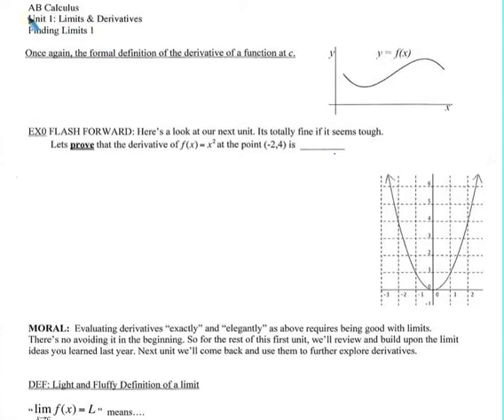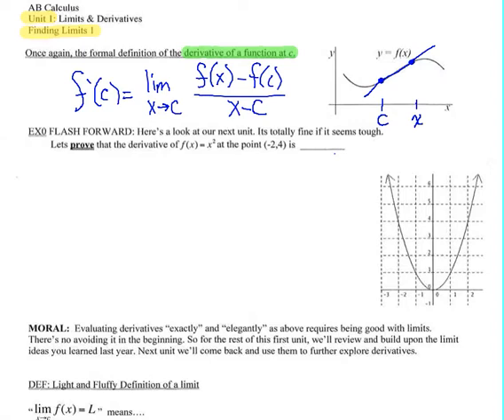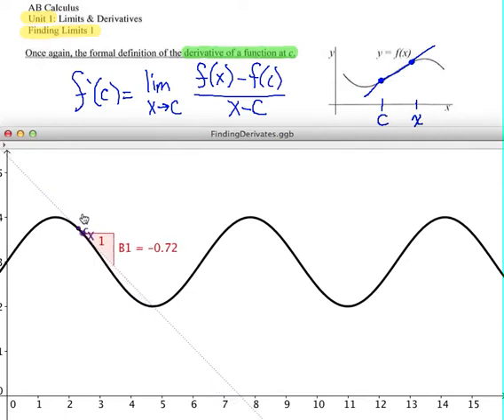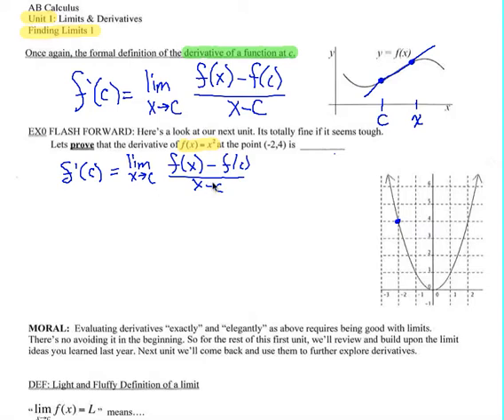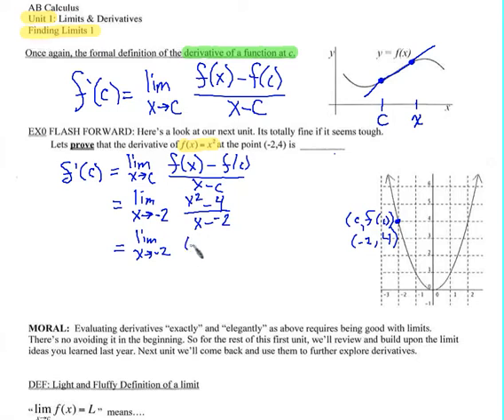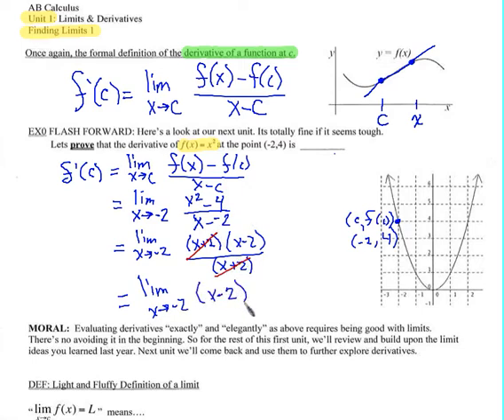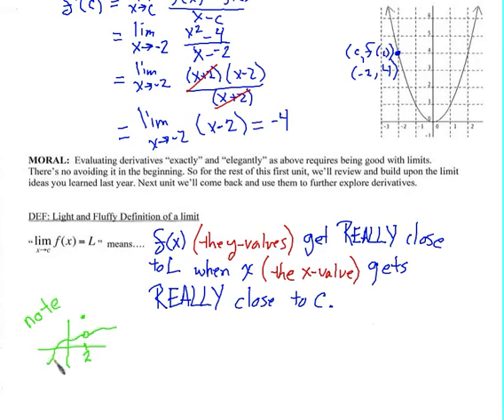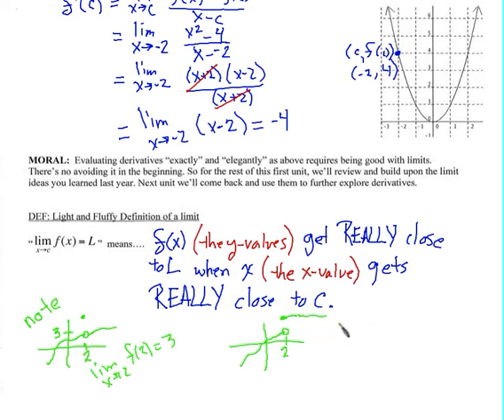Unit 1: (f) Finding LImits 1 (part 1 of 2)